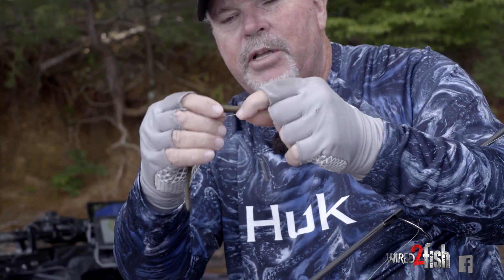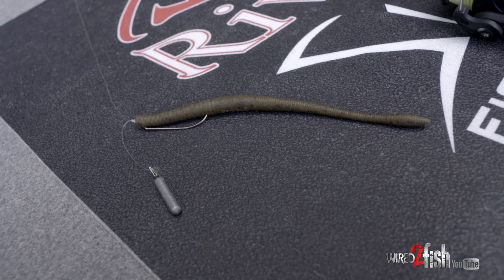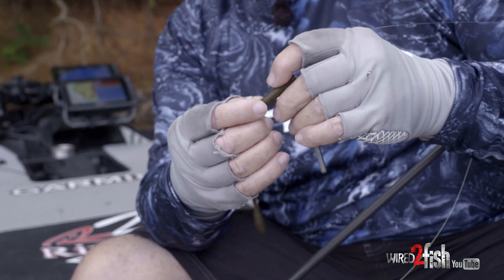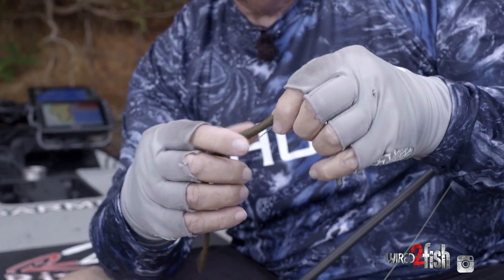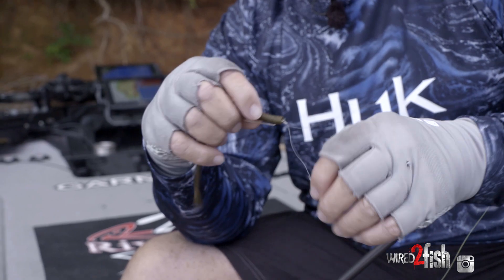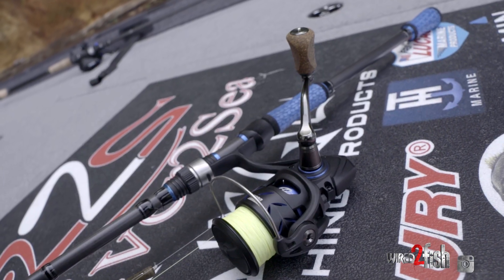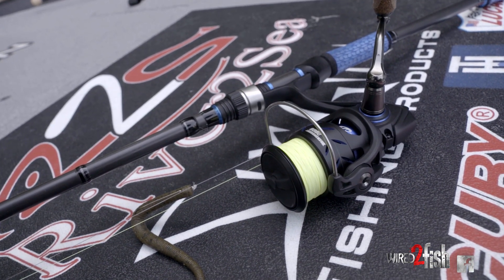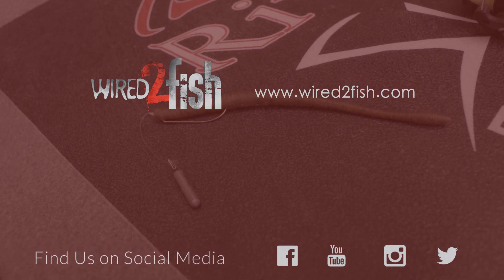Why a Short Drop Shot Rig is Better Than a Shaky Head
A shaky head worm is an excellent finesse technique for catching bass but losing fish is a common problem. Pro bass angler John Murray improves his hooking and landing percentages by swapping out his shaky head for a drop shot rig with a short leader.

As Murray explains, a drop shot with a short 1- to 1-1/2 inch leader fishes nearly the same as a shaky head but provides for better hookup and retention because you get to choose your preferred hook. The worm shakes on the drop shot hook similar to a shaky head, yet independent of the weight for higher landing percentages.

Murray concludes with a quick rundown on his go-to rod setup for fishing drop shot setups, the same setup he uses for shaky heads.